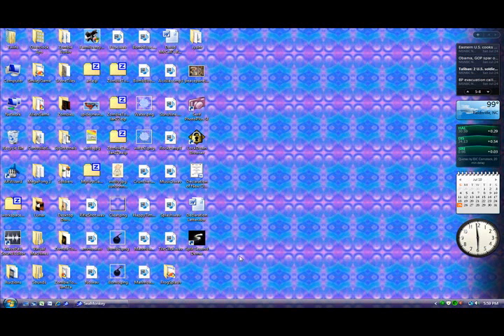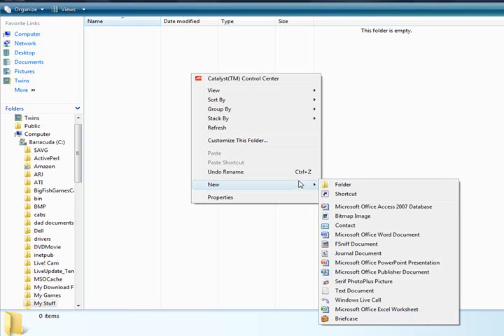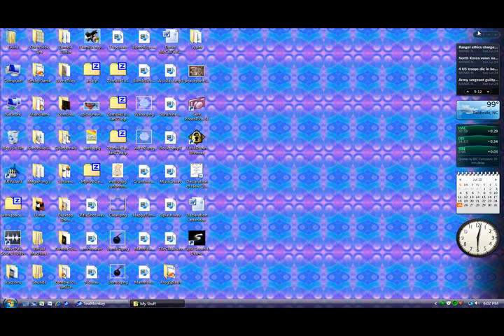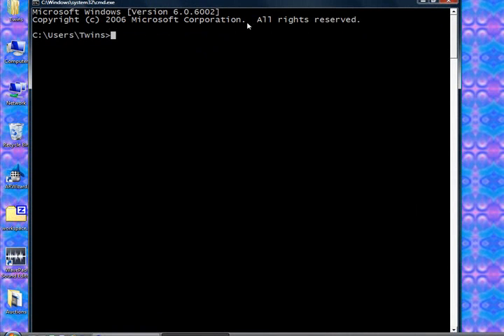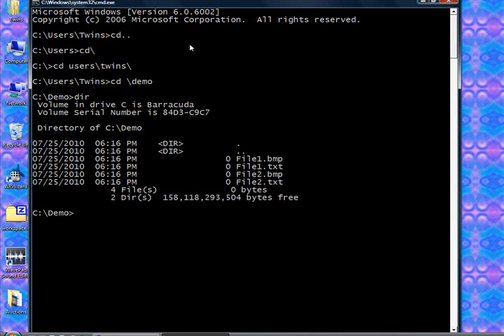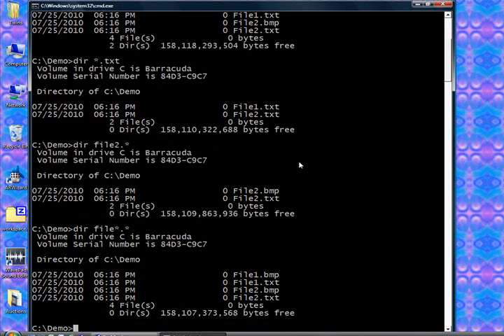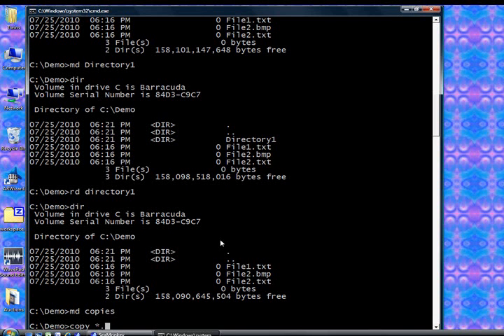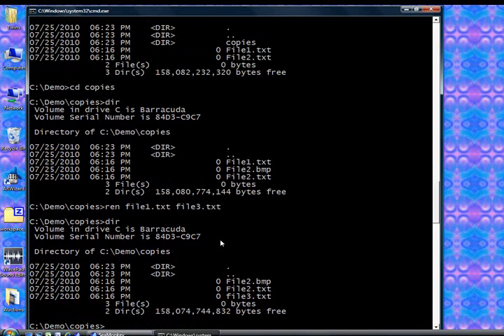Daniel's Windows for Beginners Part 1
A look at the file structure, windows explorer, and command prompt. Card Hero for Windows 8 has 18 card games including spades, hearts, bridge, poker and blackjack! Dozens of variations for each game, the most complete Card Games App for Windows 8.